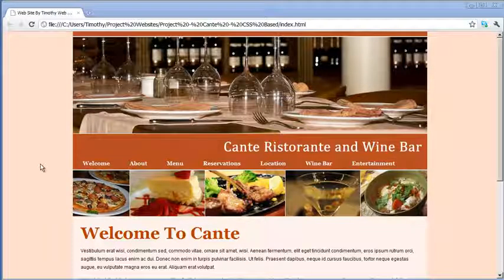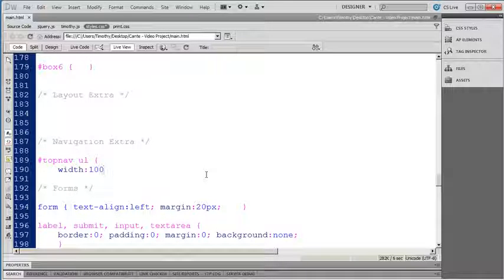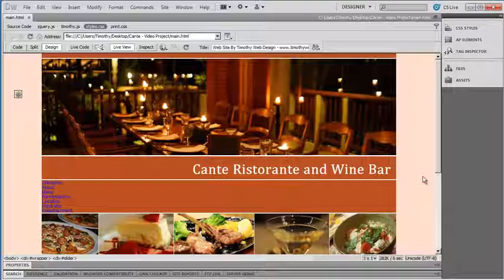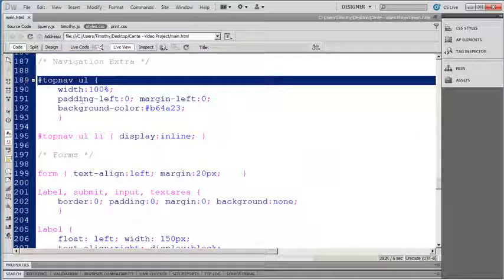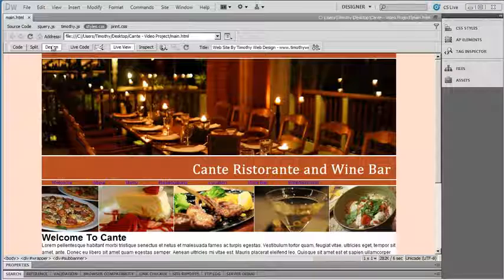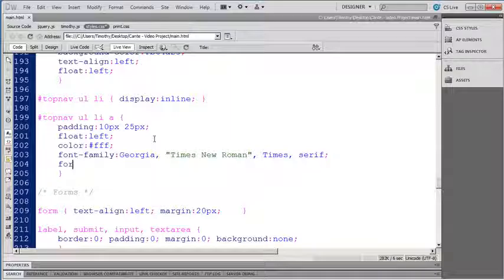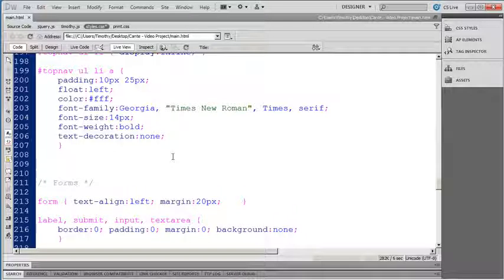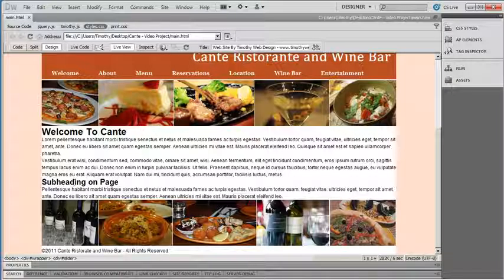34 Introduction to Dreamweaver Tutorial CS5